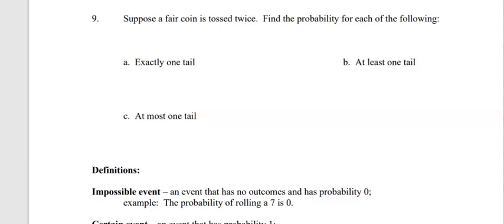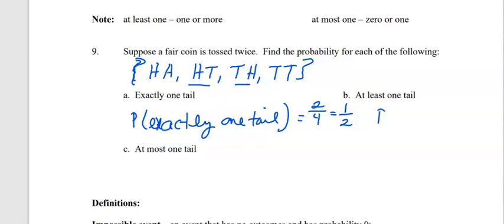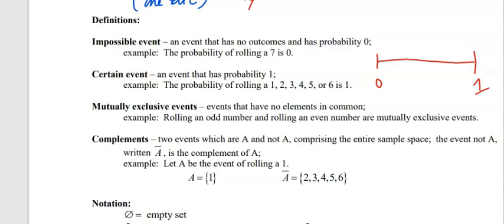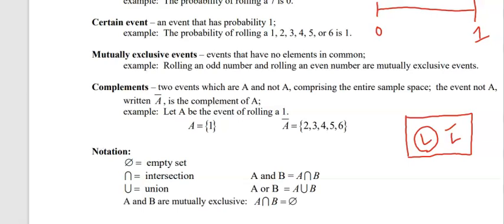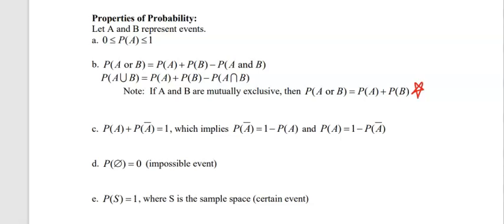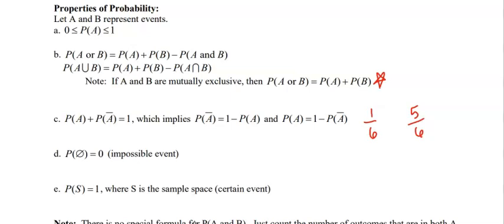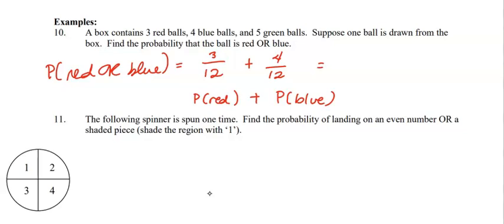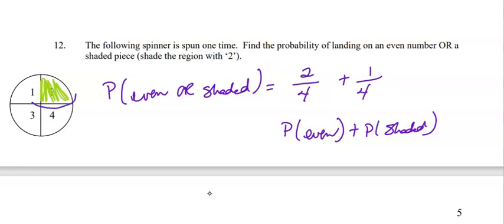MATH 1351 Lesson 1-1 Part 3